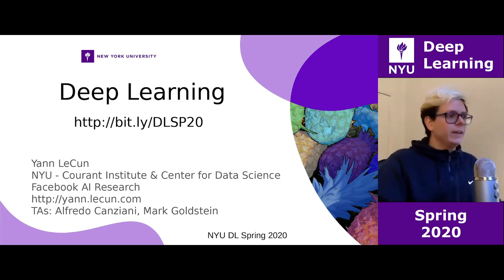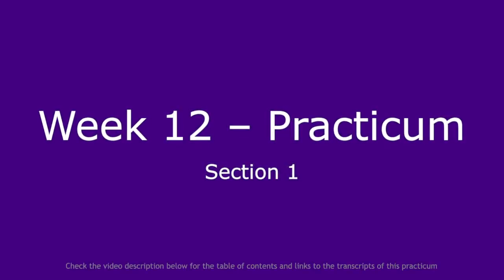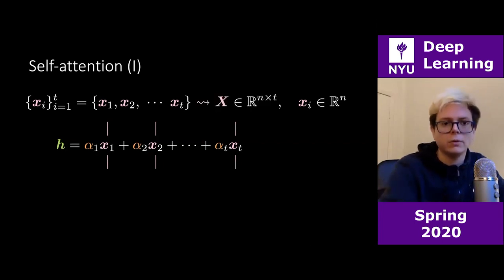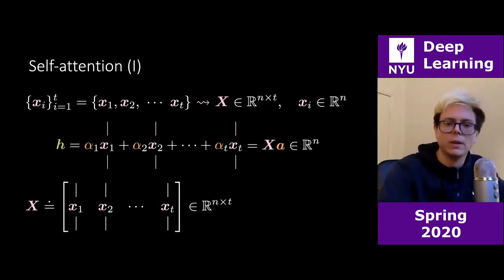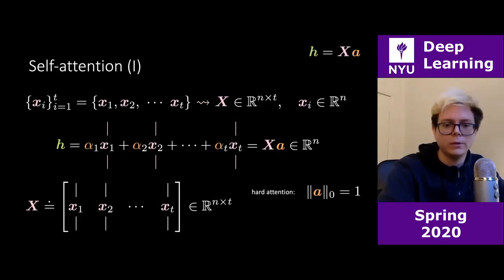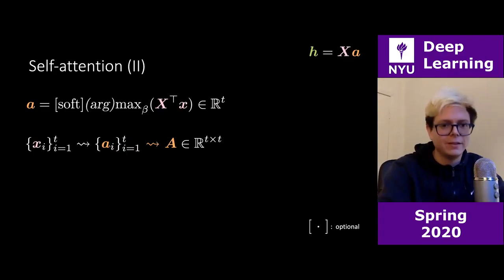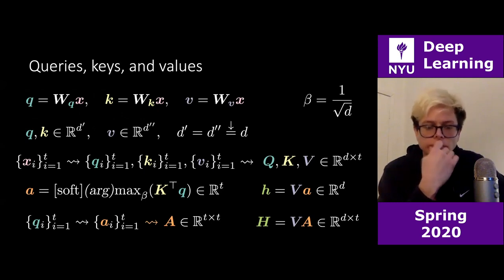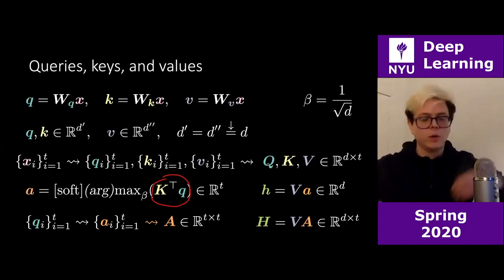Deep Learning | 12-Practicum | Attention and the Transformer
Chapters:
0:00:00​ – Lecture 12 – Practicum
0:01:09​ – Attention
0:17:36​ – Key-value store
0:35:14​ – Transformer and PyTorch implementation
0:54:00​ – Q&A